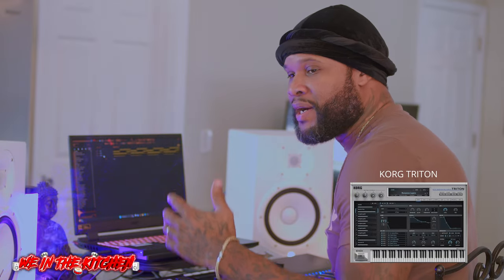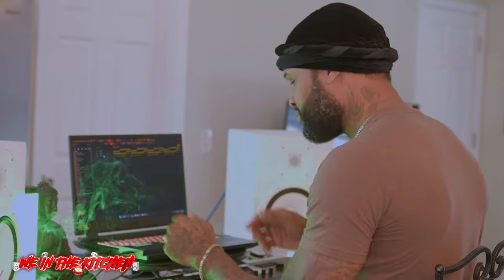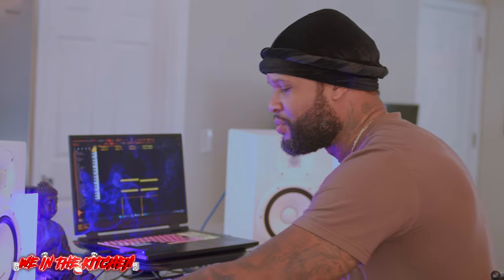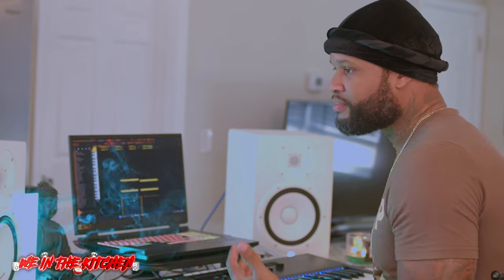"We In the Kitchen" Episode 4 - Santana BANGA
Contact them via the website and request for password to site. Enjoy! Thank me later

We Live in the kitchen cooking up. What Better way to do it than in the kitchen you feel me!

Today Santana Banga does it again. He invites you to his cook up sessions where you get more than just beats! Watch till the end to hear final results!

Music Producer Santana Banga known for producing the hit single "Juvy" by Mook Boy. The Hit that still till this day has Florida in a chokehold. Sit back and vibe while he goes through his process as well as drop some game on tips, shortcuts and more.

Production Gear Used in This Video:

Apollo Twin USB
Yamaha Hs8s

All production and gear controlled by Santana Banga.
“We In the Kitchen” overlay provided by ​@DemiiiiJae

Show Edited, Directed and color graded by Santana Banga